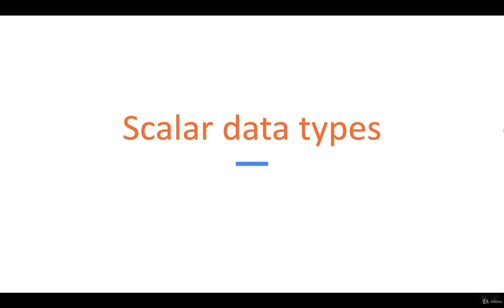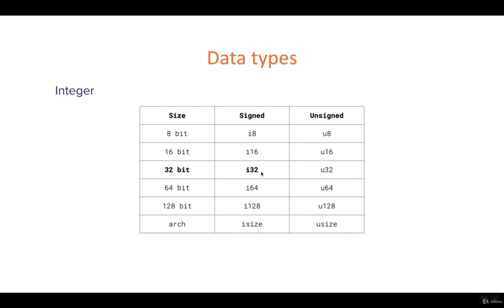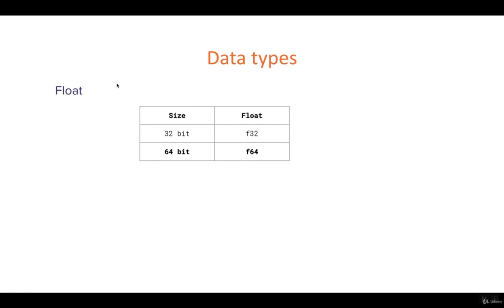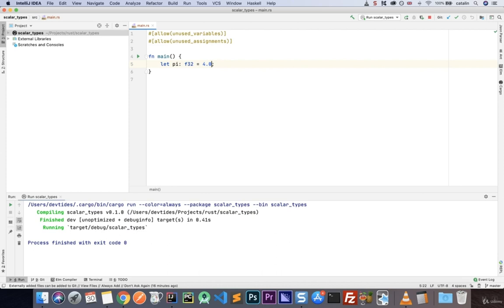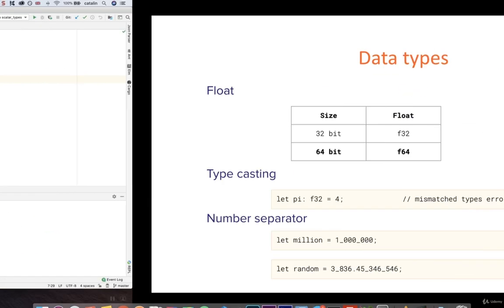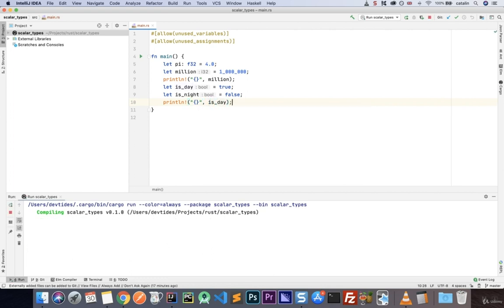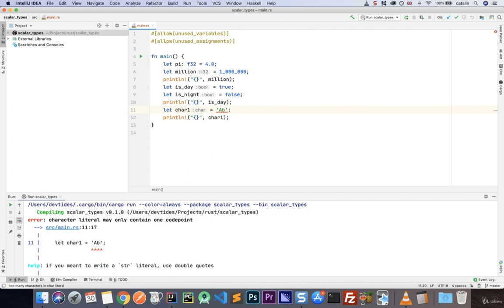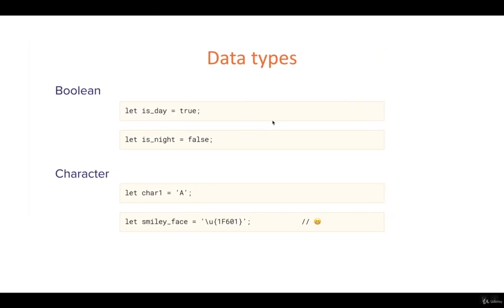s1 eground org 003 Scalar data types